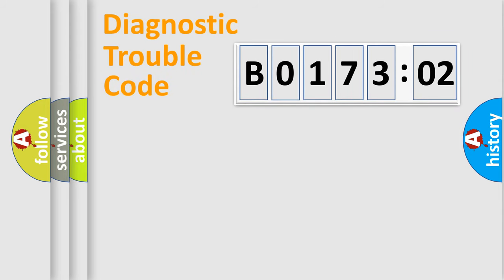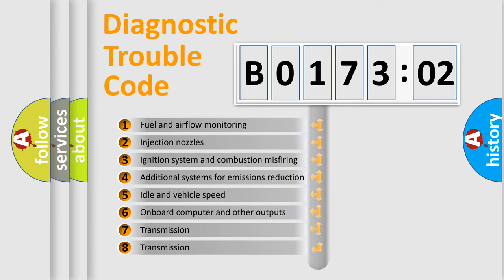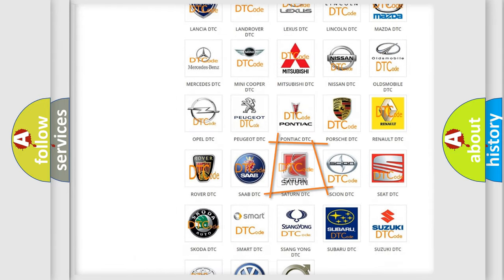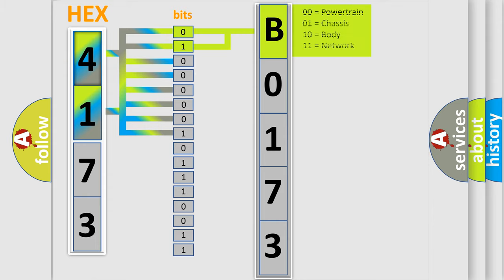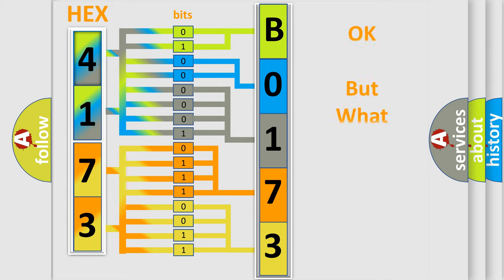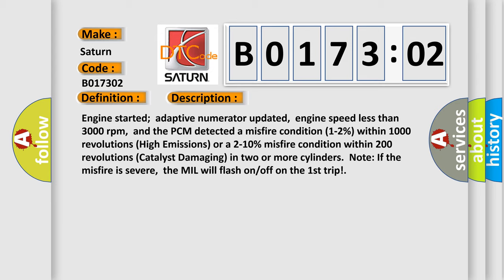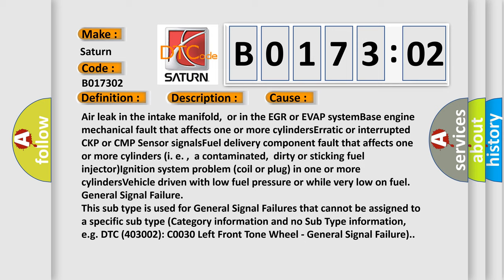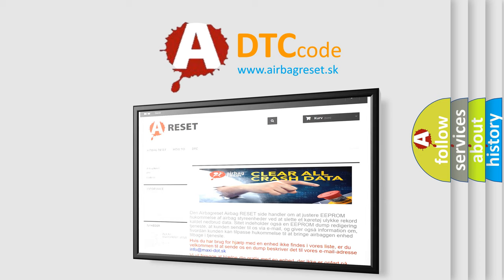DTC Saturn B0173-02 Short Explanation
Contents:
0:21 Basic DTC analysis according to OBD2 protocol standard.
1:48 Insight into programming
2:58 A diagnostically understandable description of the Diagnostic Trouble Code
3:05 Basic error definition

Make:
Saturn
Code:
B0173 02
Definition:
Multiple Cylinder Misfire Detected
Description:
Engine started;adaptive numerator updated,engine speed less than 3000 rpm,and the PCM detected a misfire condition (1-2%) within 1000 revolutions (High Emissions) or a 2-10% misfire condition within 200 revolutions (Catalyst Damaging) in two or more cylinders.Note: If the misfire is severe,the MIL will flash on or off on the 1st trip!
Cause:
Air leak in the intake manifold,or in the EGR or EVAP systemBase engine mechanical fault that affects one or more cylindersErratic or interrupted CKP or CMP Sensor signalsFuel delivery component fault that affects one or more cylinders (i. e. ,a contaminated,dirty or sticking fuel injector)Ignition system problem (coil or plug) in one or more cylindersVehicle driven with low fuel pressure or while very low on fuel
Failure Type: